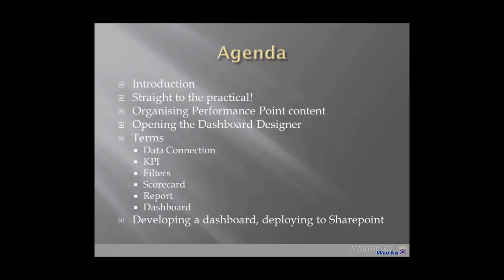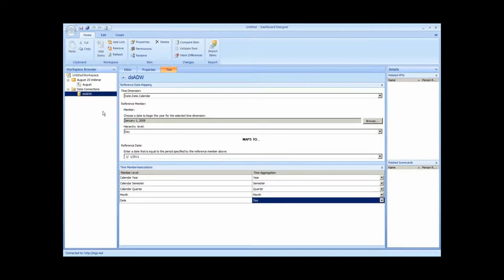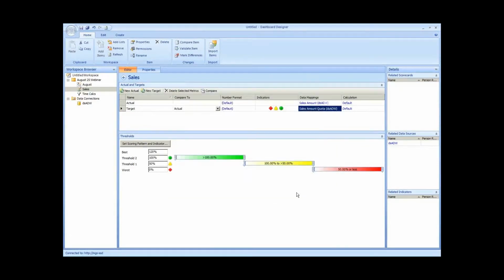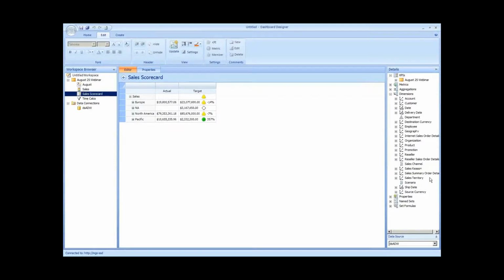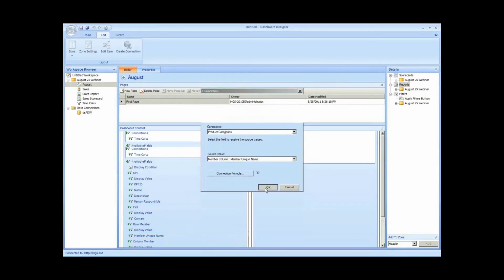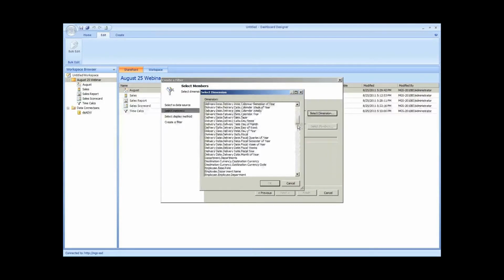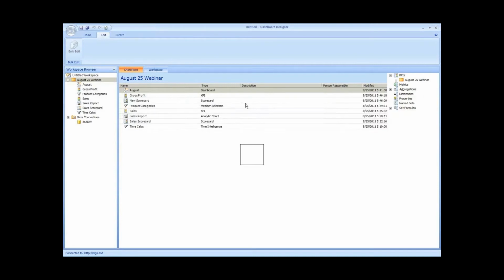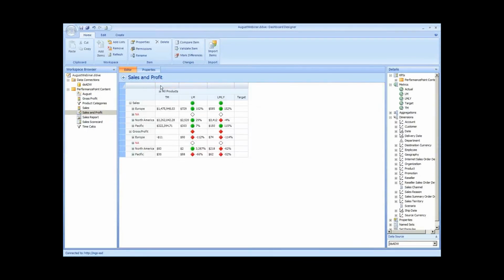Developing and deploying PerformancePoint scorecards and dashboards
In this webinar, Mark will take you through a practical demonstration of Performance Point’s business intelligence capabilities, combining analytic charts with scorecards to enable rich visualizations of business data.